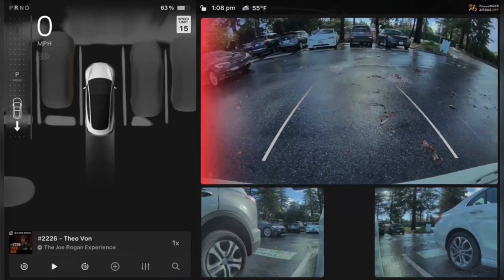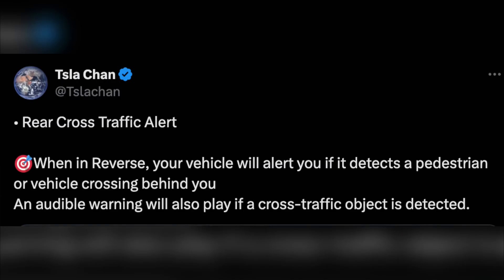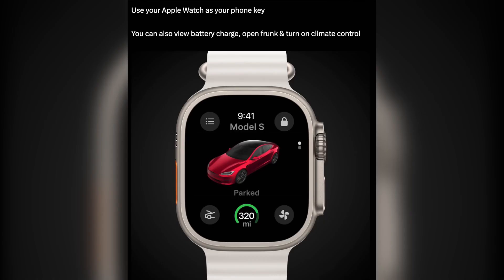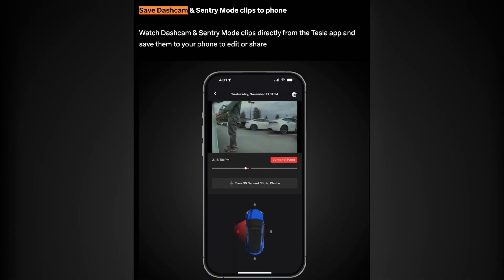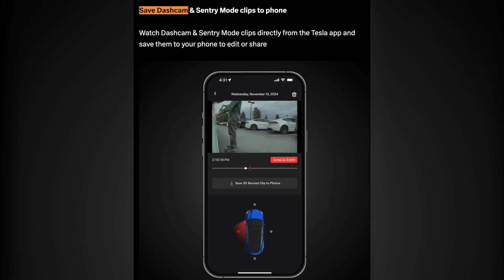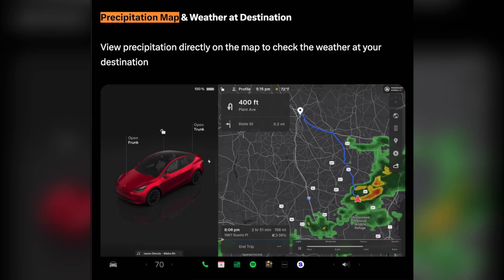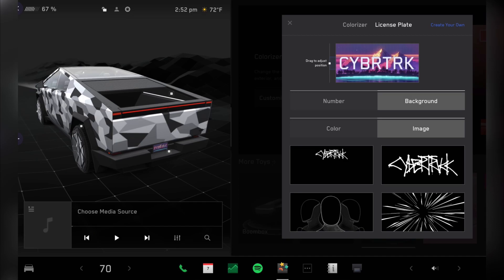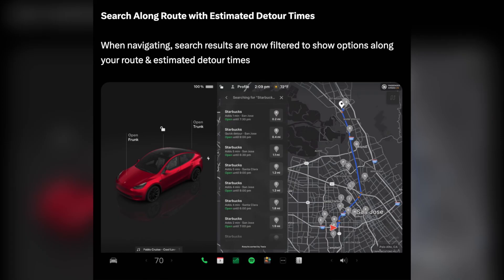Tesla FSD 13.2 Rear Cross Traffic Alert, Audible Warning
Tesla FSD 13.2 Rear Cross Traffic Alert, Audible Warning : The safest car in the world just got even safer. When in Reverse, your vehicle will alert you if it detects a pedestrian or vehicle crossing behind you An audible warning will also play if a cross-traffic object is detected. What are your top 3 favorite features in Tesla’s 2024 Holiday Update?

Here are mine:
1️⃣ Tesla App on Apple Watch update is expected in Holiday
2️⃣ Save Dashcam & Sentry Mode clips to phone
3️⃣ Precipitation Map & Destination Weather

Tesla FSD 13.2 Rear Cross Traffic Alert, Tesla FSD 13.2 Audible Warning, Tesla 2024 Holiday Update, Tesla FSD 13.2 Audible Warning,